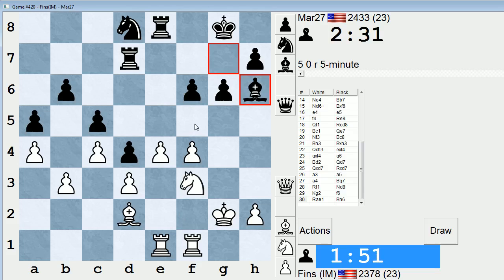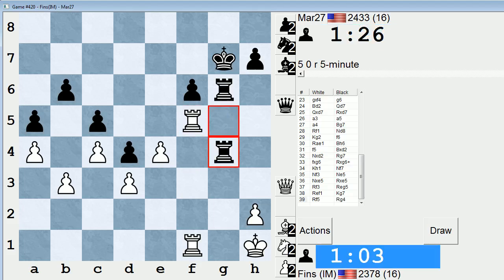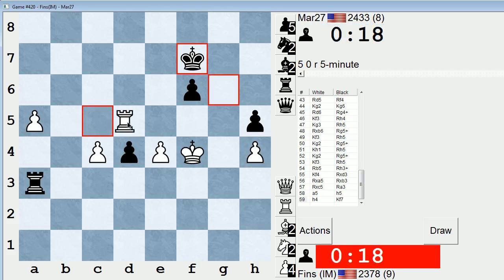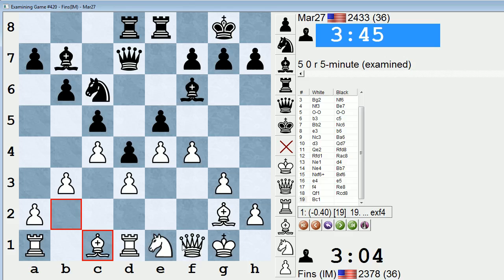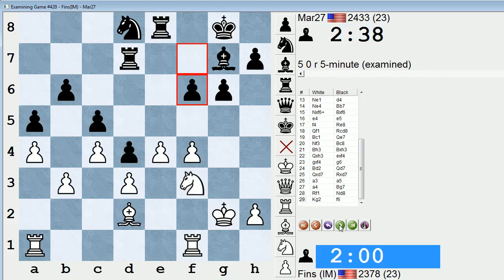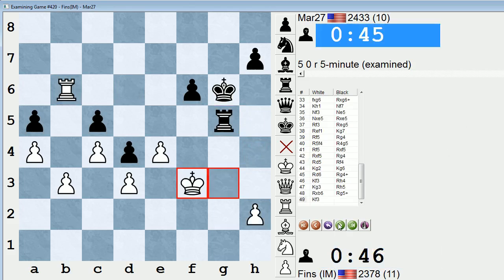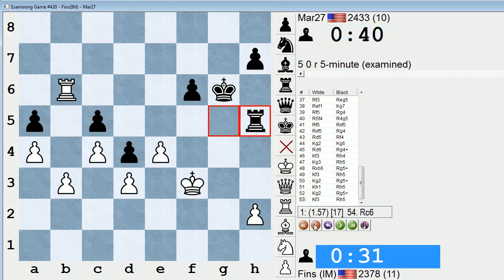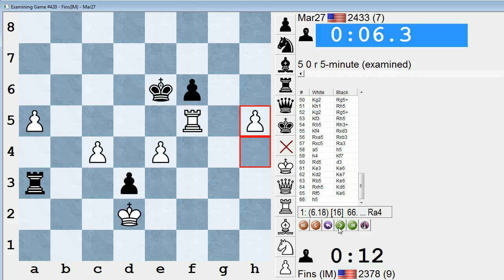Blitz Chess #277: IM Bartholomew vs. Mar27 (English Opening)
Queen's Gambit Declined players often meet 1.c4 with 1...e6 and 2...d5 - a setup that is very difficult to crack. Here I try to dispense with d2-d4 (transposing to a Catalan) in favor of a closed approach.